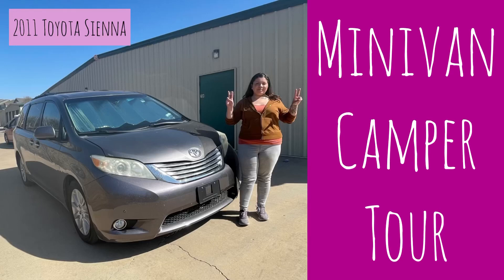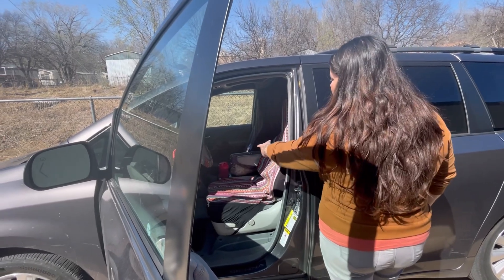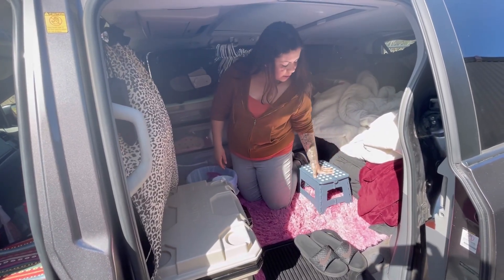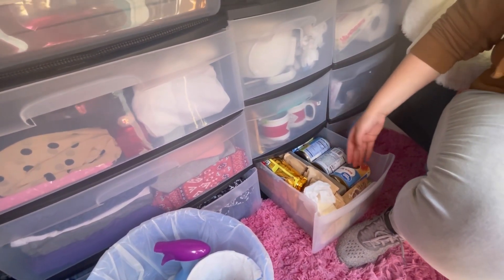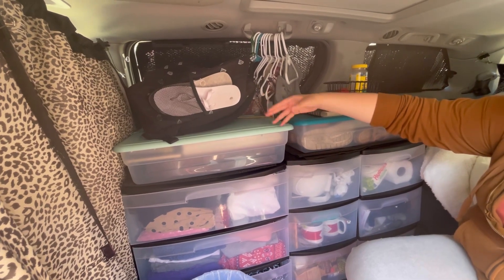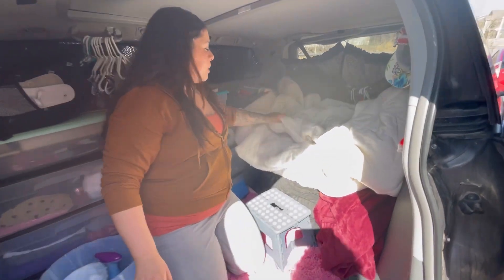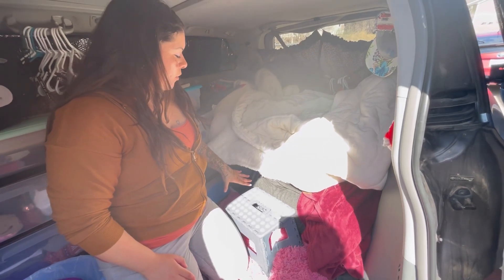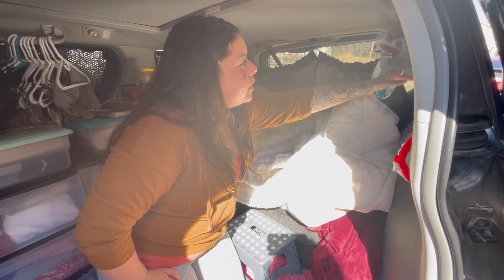Minivan Camper Tour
If you like my videos please consider joining the channel for as little as $2.99 a month. Thanks!

portion control stainless steel divided plate
Coleman Comfortsmart Cot 69x25x15in.
Jackery Power Station 240, 200watts
Dezin Electric Hot Pot 2.0L, 250-600W